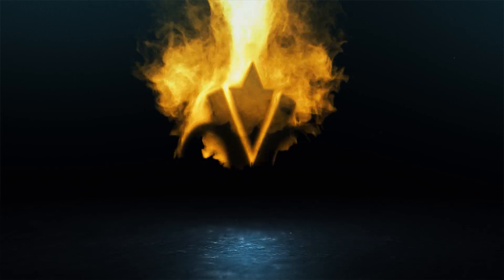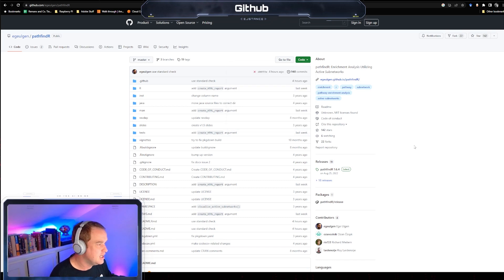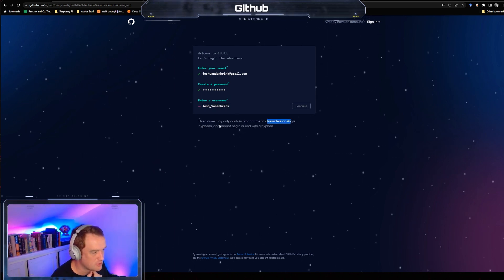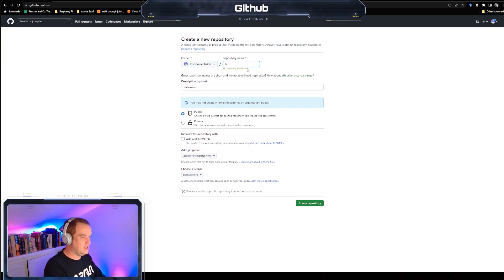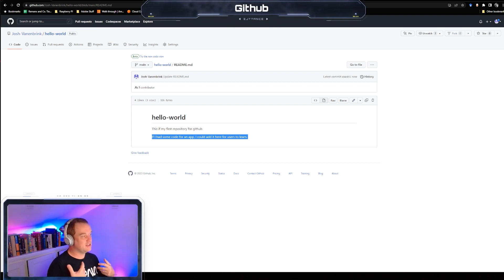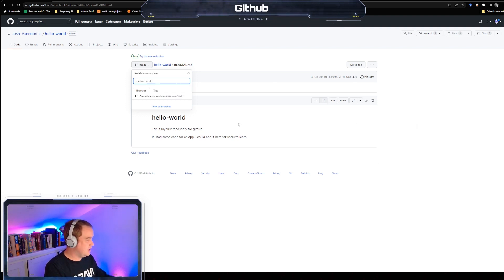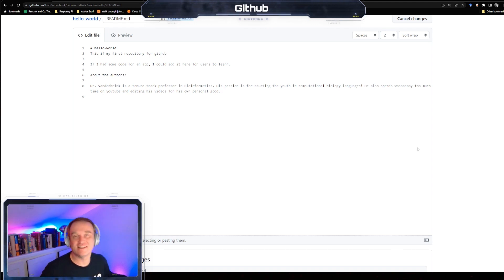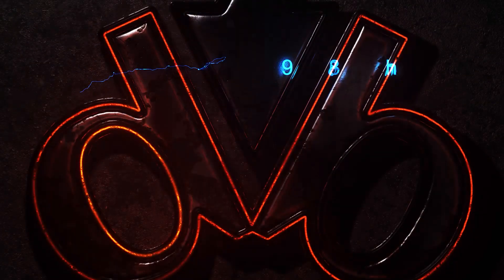Intro to Python - Intro to Github Pt 1 - VDB Computational Biology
In this video, we will be setting up a github account and discussing its uses.